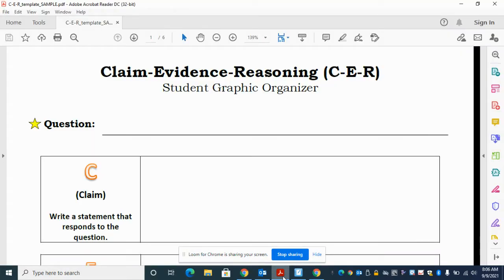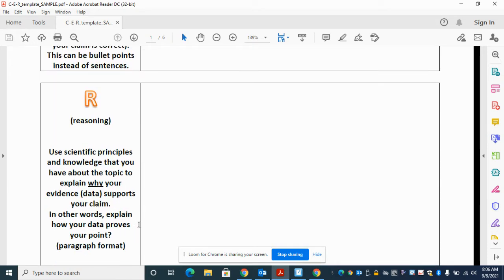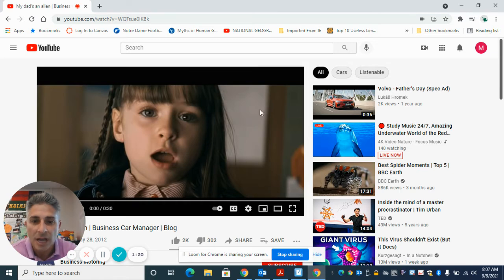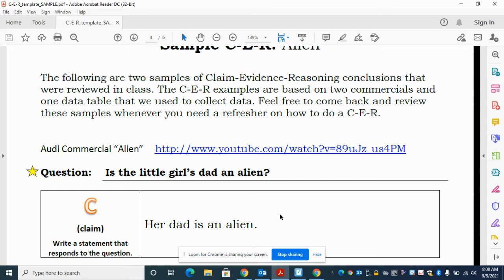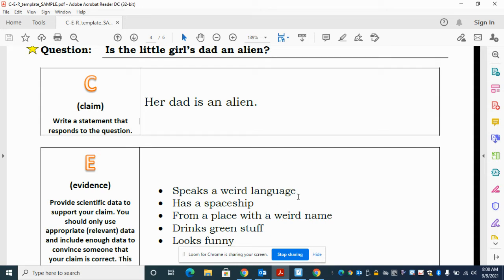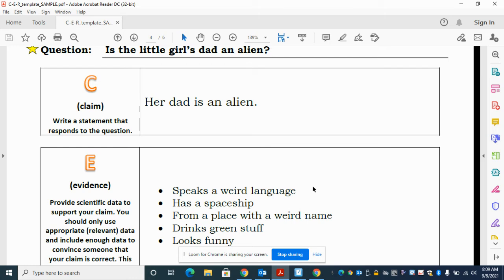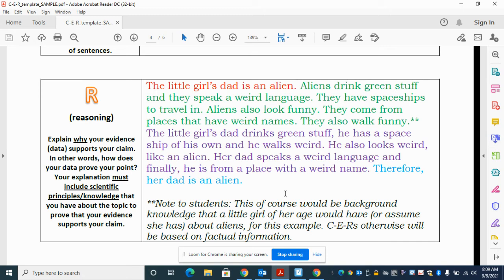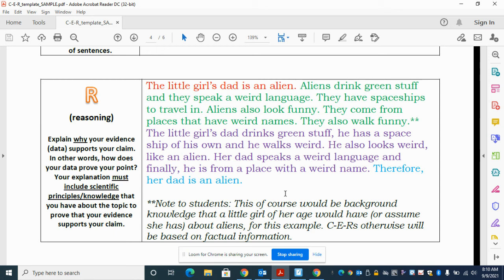CER Alien Example